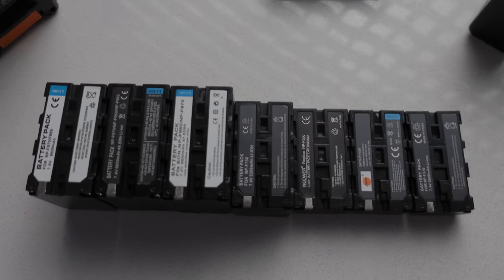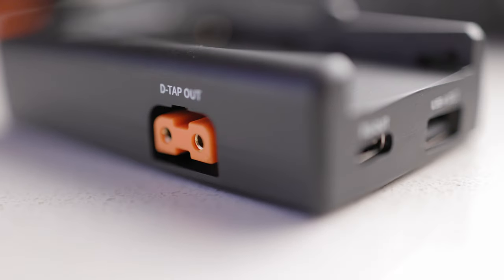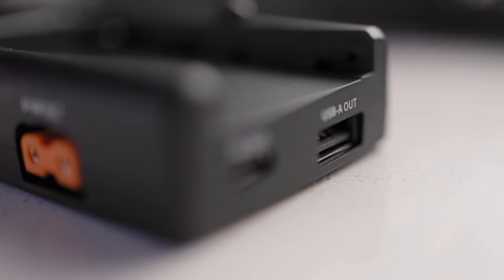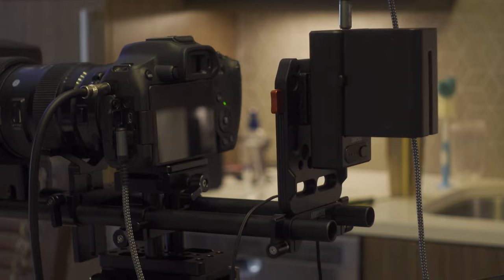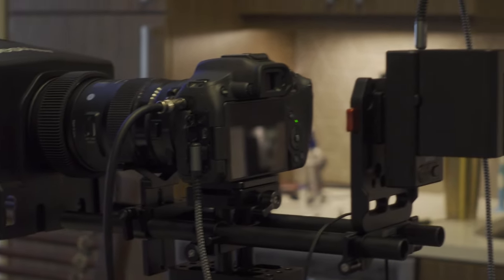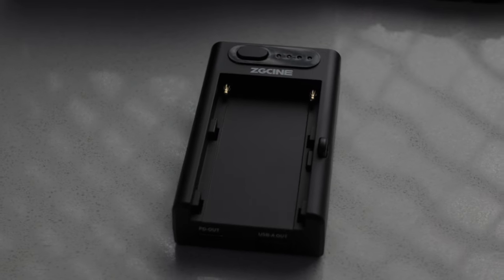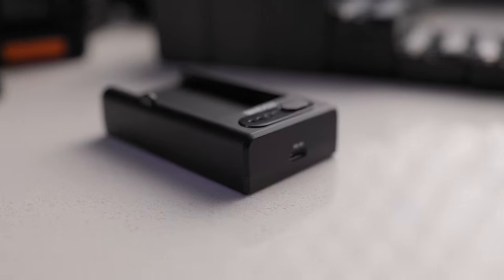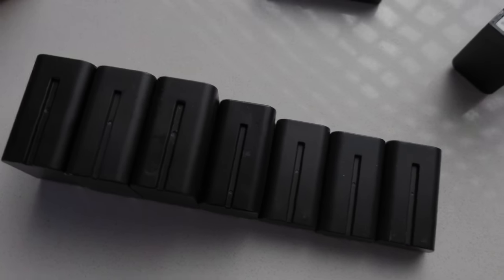This CHEAP Accessory gives new life to Sony npf batteries | ZGCINE Powers Canon R5C R6 R7 BMPCC 6K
ZGCINE NP-F Battery Charger:

Kastar Battery for Sony NP-F970:

Atmoshue Mini V-Lock Assembly Kit Female V-Dock:

Canon EOS R6:

Gear used for this channel:

Canon RF35mm F1.8 IS Macro STM Lens:

Canon 16mm 2.8 RF:

SmallRig RED Komodo Cage:

Core SWX RED Komodo V-mount battery plate:

SMALLRIG Right Side Rosette Wooden Handle:

SmallRig Super Mini Top Handle:

SMALLRIG DSLR Camera Side Handle Bracket with NATO Clamp:

SMALLRIG Field Monitor Holder Mount with Quick Release NATO Clamp:

Blackmagic Design Pocket Cinema Camera 4K:

BLACKMAGIC DESIGN Blackmagic Pocket Cinema Camera 6K:

Sony ZV1:

Vaxis Atom 500 SDI:

SMALLRIG BMPCC 4K & 6K Cage:

Neewer 60W LED Video Light: